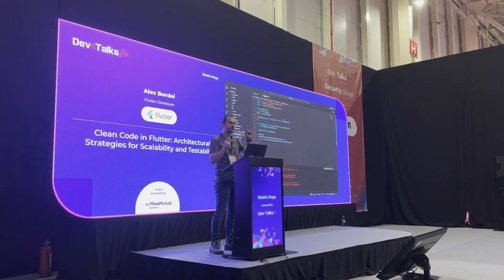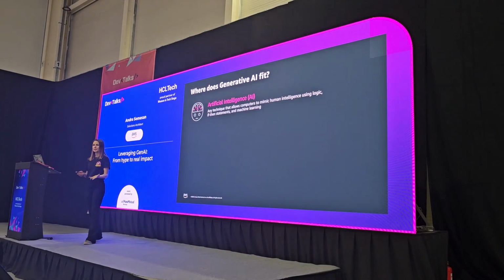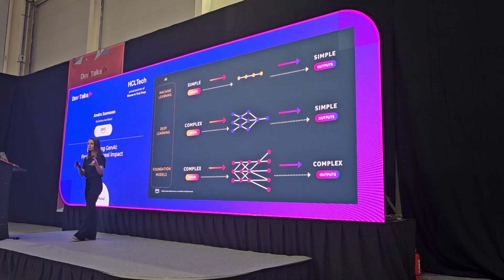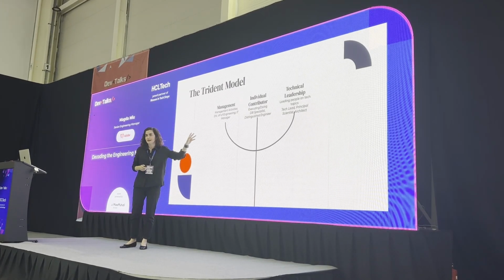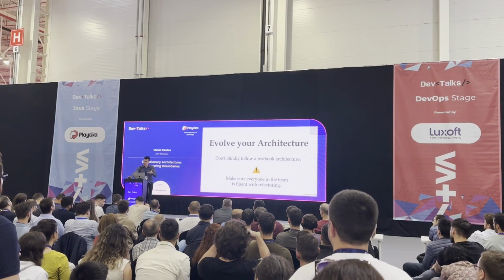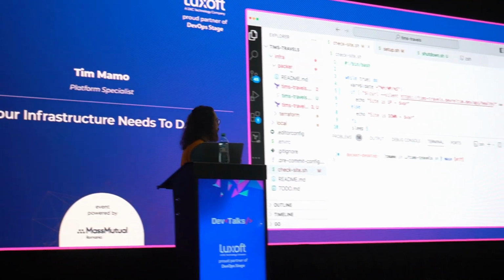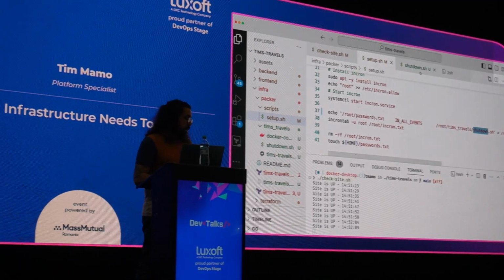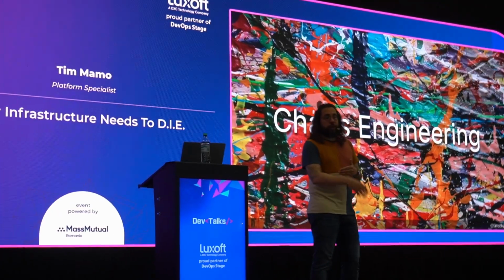Hai cu mine la DevTalks Romania | Expo-conferinta adresata developerilor si profesionistilor IT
Cam asa a fost atmosfera la DevTalks Romania 2024. Mult networking, prezentari interesante pe durata celor doua zile si multa energie buna. 💻💜